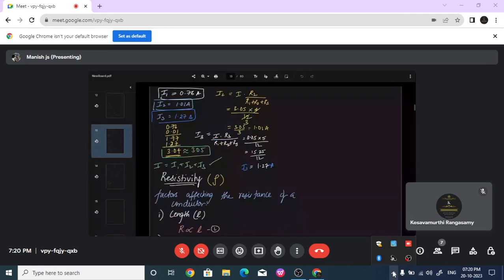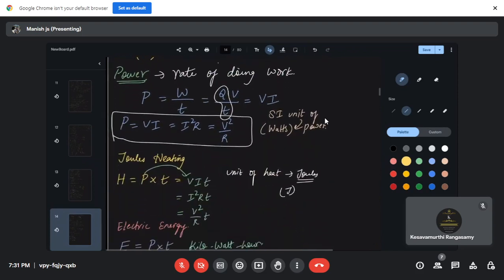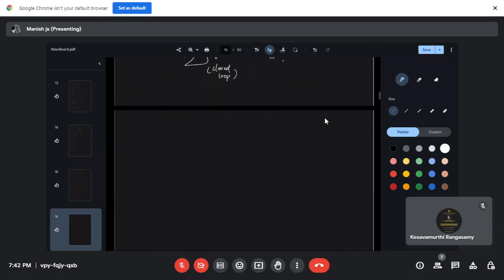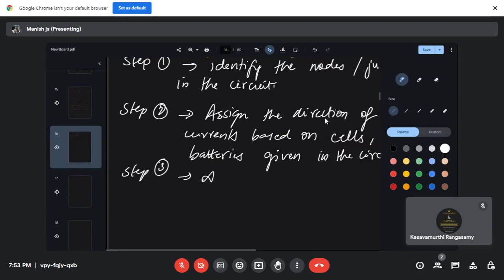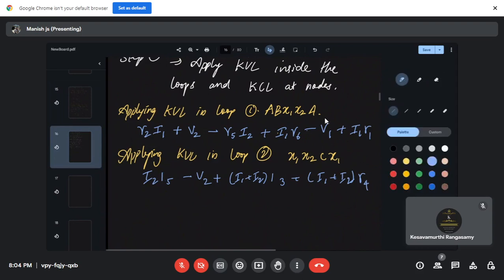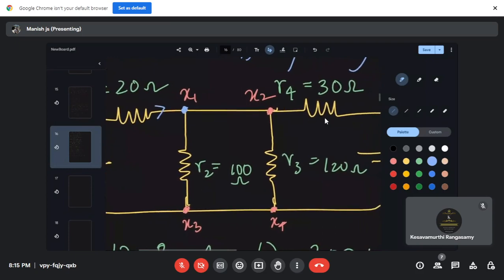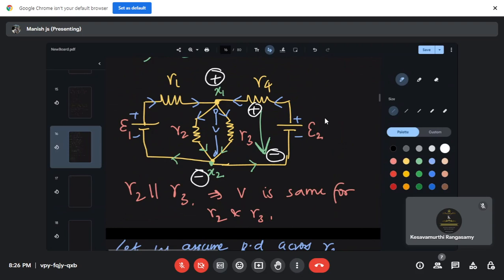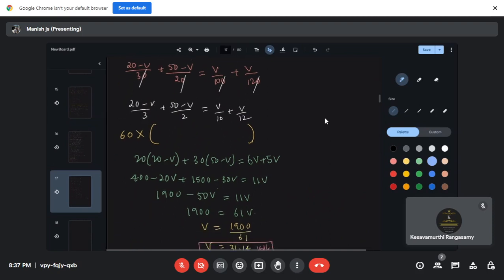NEET-JEE 2024 PHYSICS CLASS DT OCT 20, 2023 / 20231020-NEJE-PH-03 / ELECTRICITY